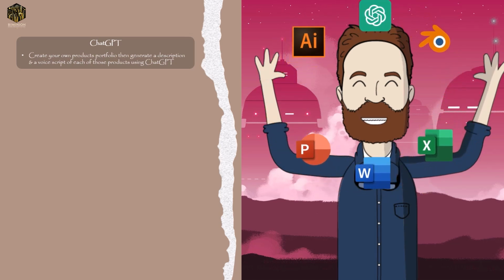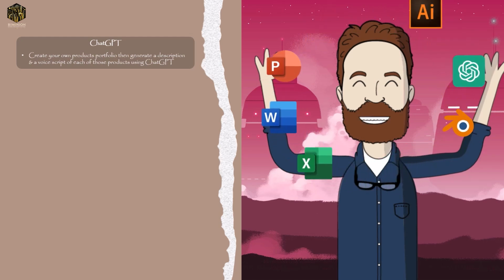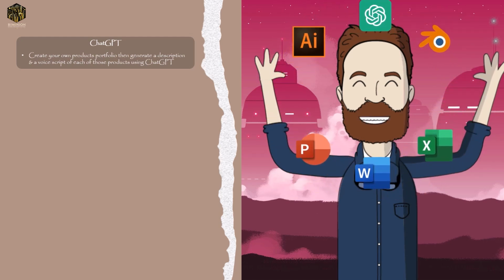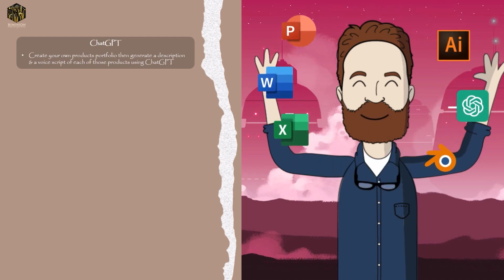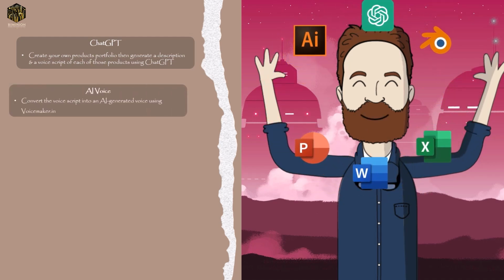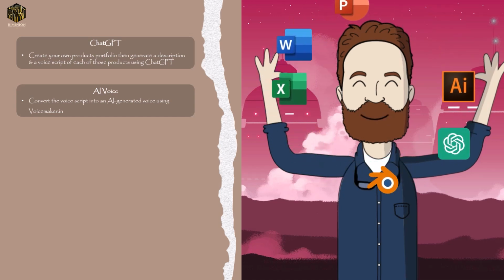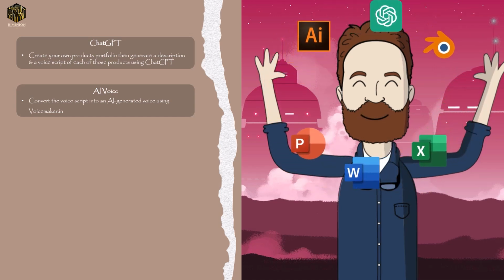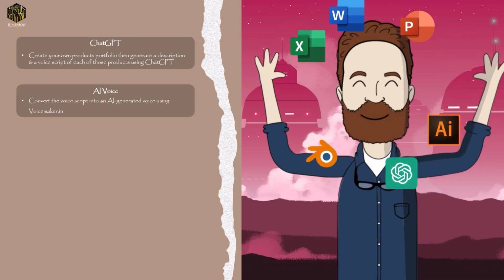Intro to Module 7 - Video - Lecture 65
Lecture 65: Intro to Module 7 - Video
Welcome to Module 7: Video, the final module! In this short intro, we’ll explain how we’re going to take everything we’ve created and learned (images, animations, audio) and use PowerPoint to produce a video presentation. This module is about leveraging all PowerPoint’s recording features to turn slides into polished videos. We’ll outline the steps: using ChatGPT’s web search for last-minute content via Bing, preparing a template for consistency, and then recording the slideshow as an actual video. By the end of this introduction, you’ll know the game plan for wrapping up the course with real video outputs. This module ties a bow on the entire project, leaving you with shareable video content. If you’ve been following along, get ready to see it all come together!